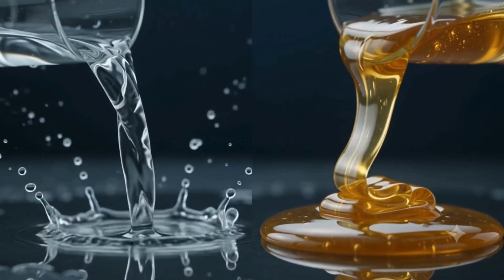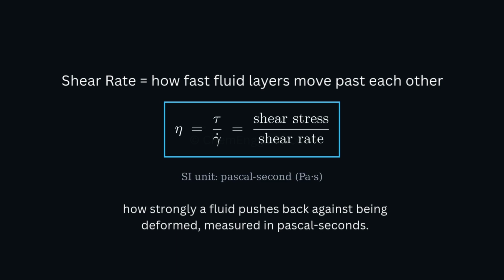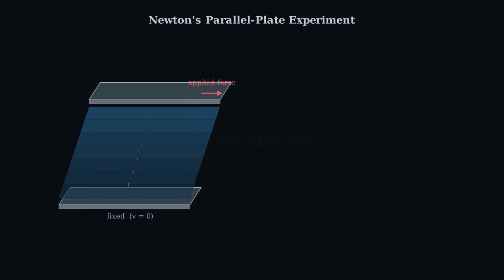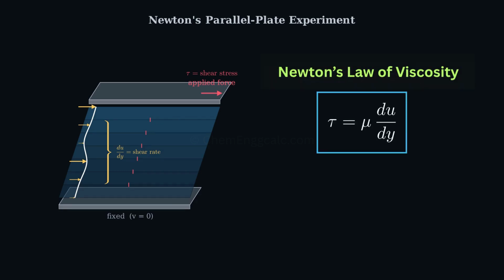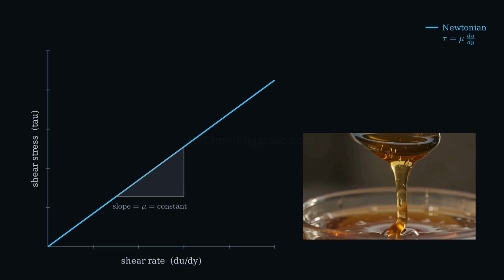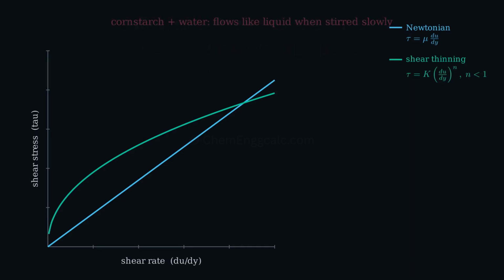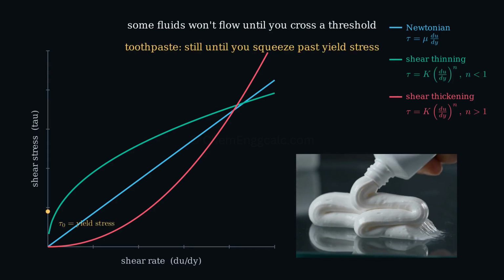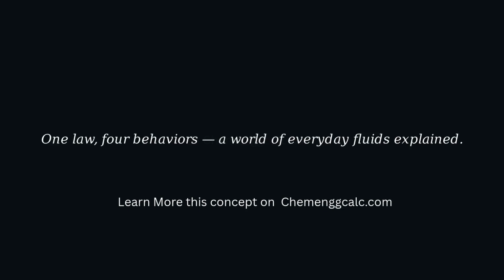Viscosity Explained | Newtonian & Non-Newtonian Fluids | Why Honey Flows Slower Than Water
Why does water rush out of a cup while honey barely crawls? The answer is viscosity — a fluid's internal resistance to flow.

In this video, we break down viscosity from first principles using Newton's parallel-plate experiment, derive Newton's Law of Viscosity (τ = μ·du/dy), and explain the difference between shear stress and shear rate. Then we go beyond simple (Newtonian) fluids to explore why ketchup, cornstarch mixtures, and toothpaste behave so strangely — shear-thinning, shear-thickening, and Bingham plastic fluids.

⏱️ TIMESTAMPS
0:00 – Intro
0:12 – Why Water Flows Fast but Honey Crawls
0:16 – What Is Viscosity?
0:22 – Shear Stress vs Shear Rate
0:38 – Viscosity as Friction Between Fluid Layers
0:40 – Newton's Parallel-Plate Experiment
0:58 – Understanding Shear Stress (τ)
1:04 – Understanding Shear Rate (du/dy)
1:12 – Newton's Law of Viscosity (τ = μ·du/dy)
1:20 – What Viscosity (μ) Really Means
1:26 – Plotting Shear Stress vs Shear Rate
1:30 – Newtonian Fluids Explained
1:46 – Non-Newtonian Fluids Overview
1:50 – Shear-Thinning Fluids (Ketchup)
2:02 – Shear-Thickening Fluids (Cornstarch + Water)
2:16 – Bingham Plastics & Yield Stress (Toothpaste)
2:30 – Comparing All 4 Fluid Behaviors
2:44 – Recap: One Law, Four Behaviors
2:48 – Outro

✔ Definition of viscosity and why it matters in chemical engineering
✔ Shear stress, shear rate, and the SI unit (Pa·s)
✔ Newton's Law of Viscosity, derived step by step
✔ Newtonian vs Non-Newtonian fluid behavior
✔ Real-world examples: honey, ketchup, cornstarch, toothpaste

💬 Got a topic you want us to cover next? Drop it in the comments!